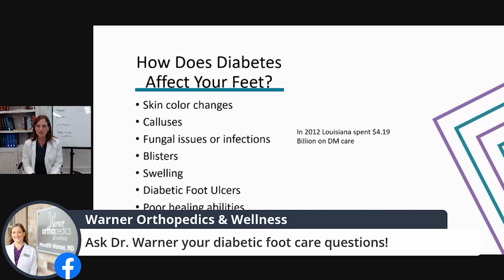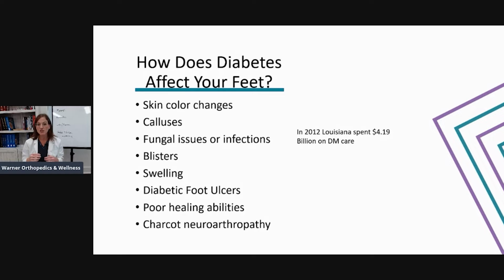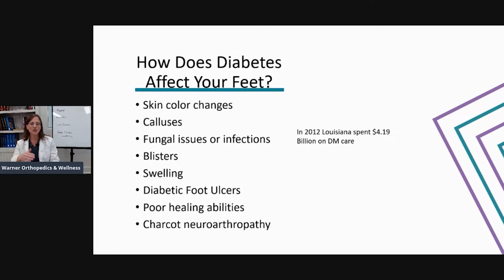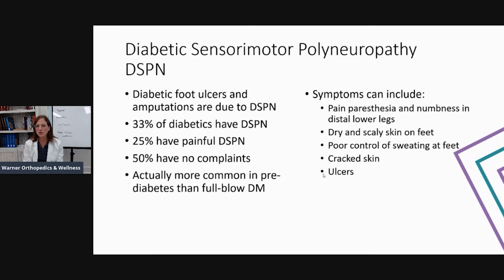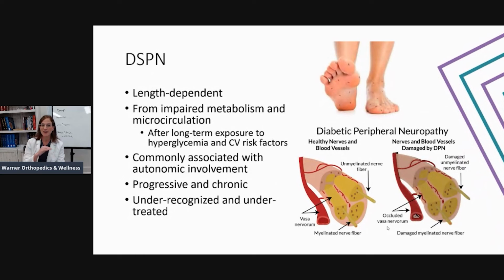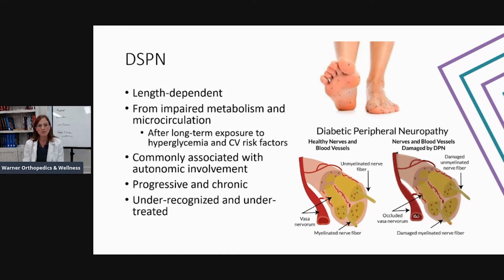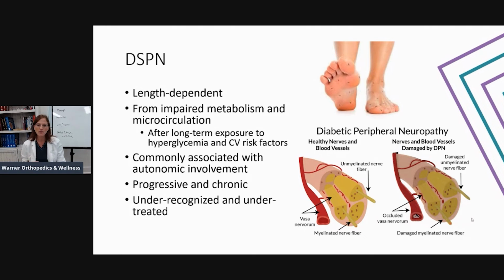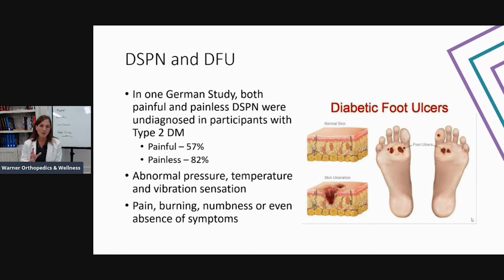How Diabetes Negatively Impacts Foot Health - The Healing Sole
Orthopedic surgeon, and founder of Well Theory, Dr. Meredith Warner, explains how diabetes can negatively impact your foot health.

Dr. Warner developed several supplements that can help you prevent or mitigate the symptoms of diabetes.